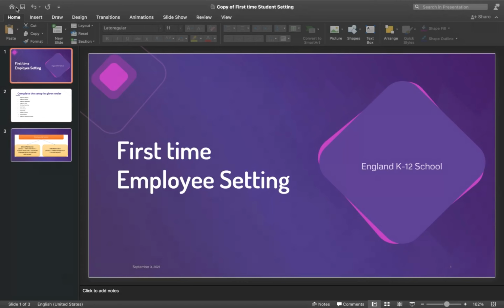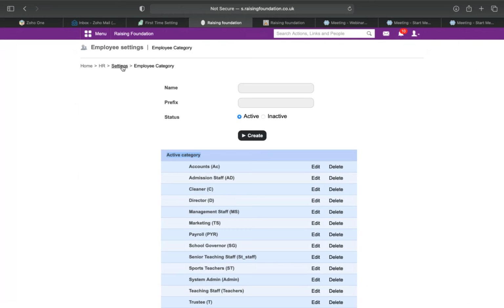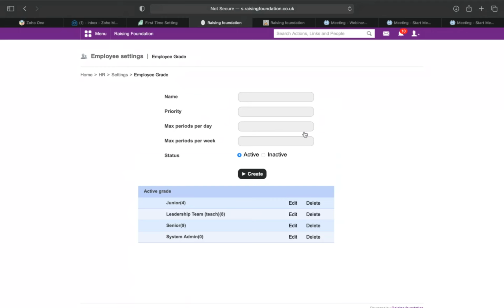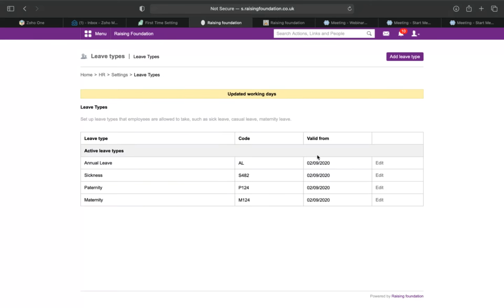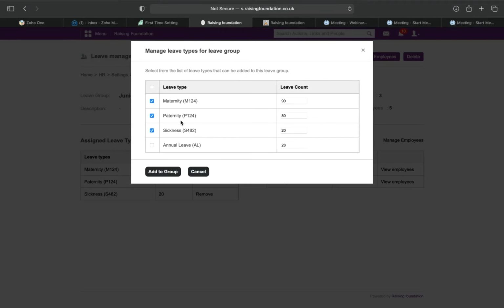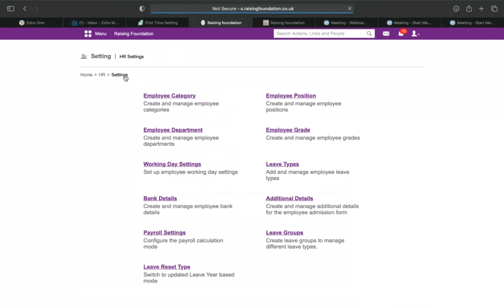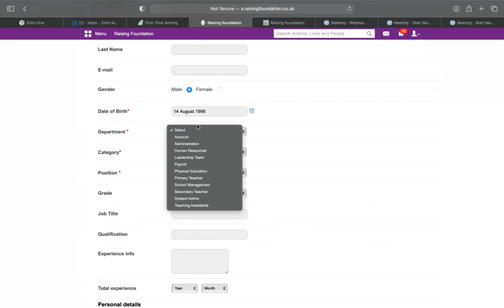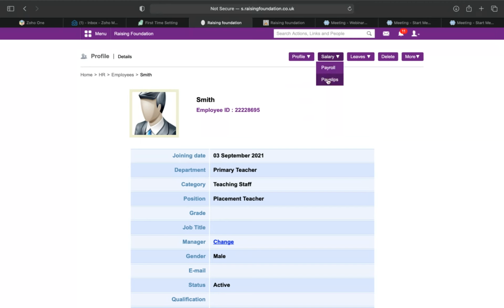First Time Employee Settings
Video Describes how to add an employee to the institute homepage and setup his/her profile within the system .